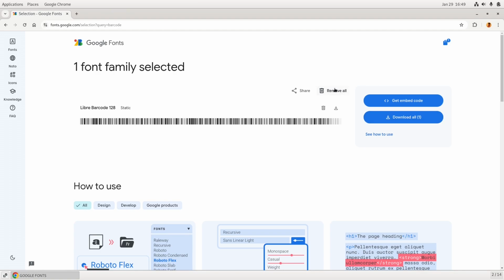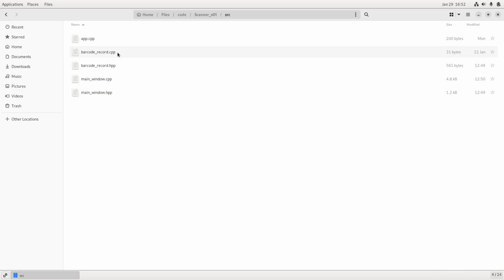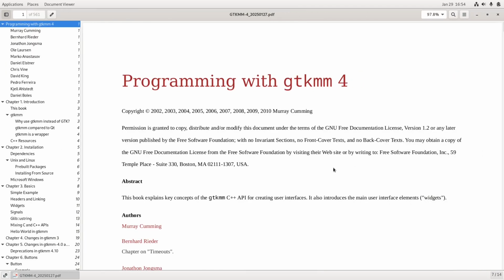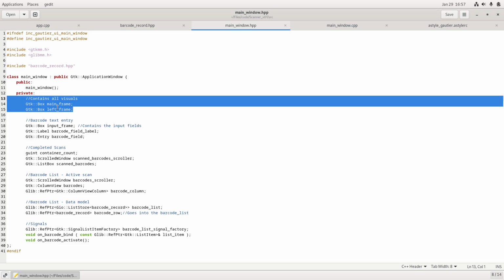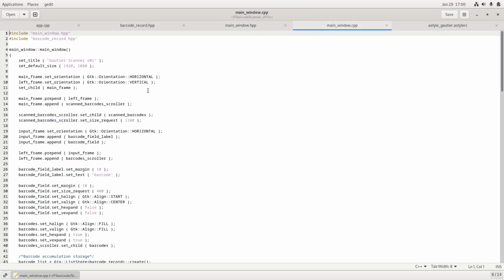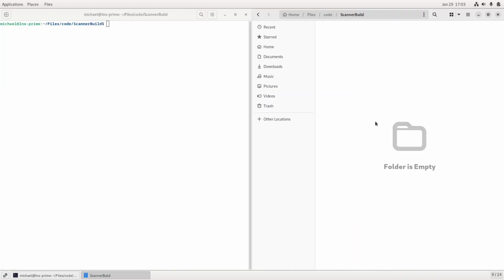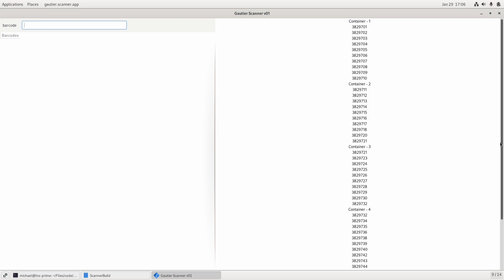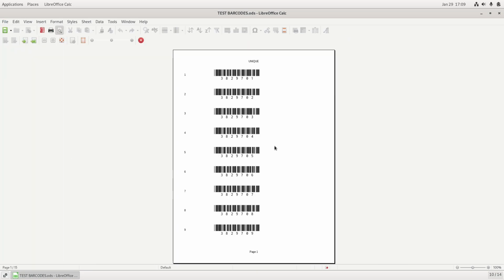C++ the Basic Way 2025 (3) | Barcoded Containers with GTKMM 4 on Debian Linux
What if you wanted to start a warehouse, manufacturing or retail business. One of the fundamental building blocks is barcode scanning. This video will empower software developers building shipping, inventory and sales applications to start on a foundation in Linux and C++ where the capacity, speed, and reach of technology is far higher than on Microsoft Windows or Apple.

I show you how I obtained free barcode fonts from Google Fonts. I show what I did to integrate Libre barcode fonts into spreadsheet software to produce test data. I also show the latest version of the C++ program and where we are in the process.

The journey started a few videos ago looking at barcode scanning in Linux using C++, GTKMM-4.0, and the Gnome Desktop. This video is an update that shows a more expanded application that deals with aspects of validation, duplicates, and testing.

Since AI has been made fully open source by way of DeepSeek, this is the last version of my private programs I will program totally by hand. However, I think it is important to not do 100% code in AI. On that note, subsequent versions of this program may be improved through AI such as DeepSeek, Claude or others but not defined entirely via AI. It will remain valuable to know how to code by hand and maintain native technical literacy so as to use AI tools better.

Barcode asterisk start and stop character (code 39 aka code 3 of 9)